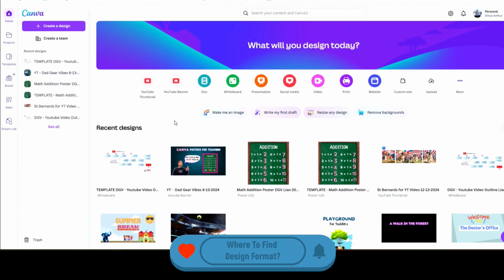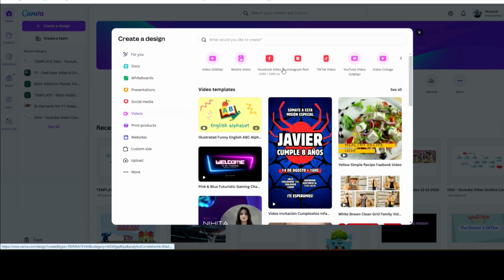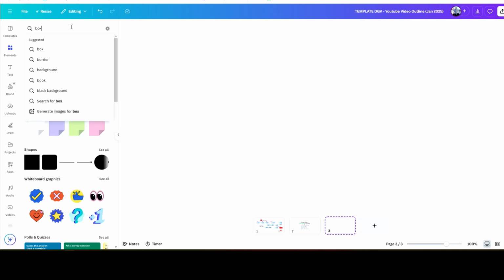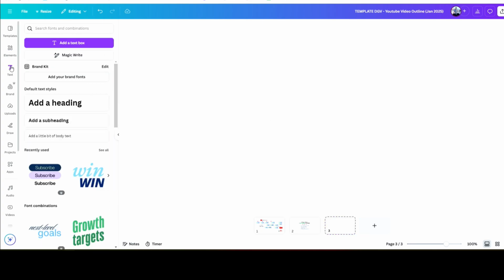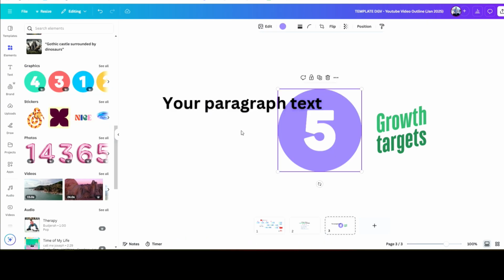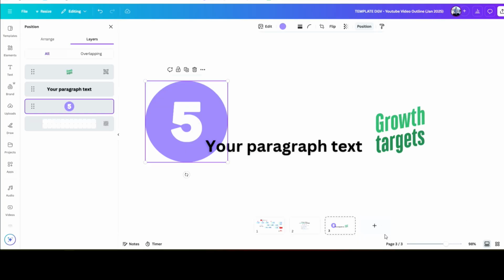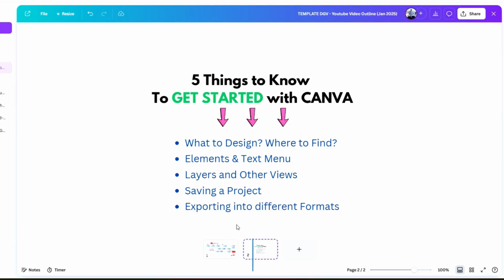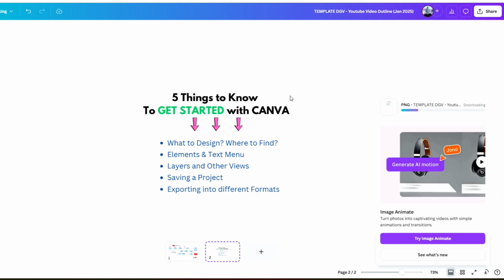Top 5 Things I Wish I Knew When Starting CANVA🎨2025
For over one year now, I have been an avid CANVA user! But, it wasn't always a smooth road learning the tool. So many creative features to use, and I wanted to dig into everything right away but didn't know where to go (I got confused pretty quick)🤦‍♂️
Here are the 5 Things I needed to know to Effectively use CANVA from the start...and you should too. Enjoy!💯

*I have the Canva Pro version that has lots of features, like AI enhancements & premium content

 🌺Much Aloha✌️